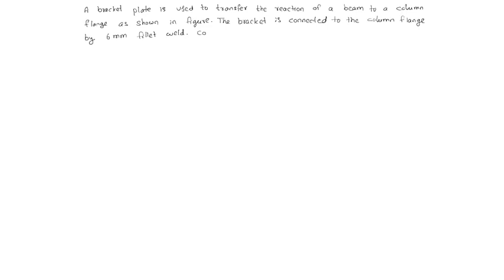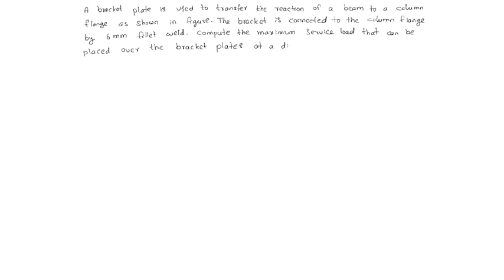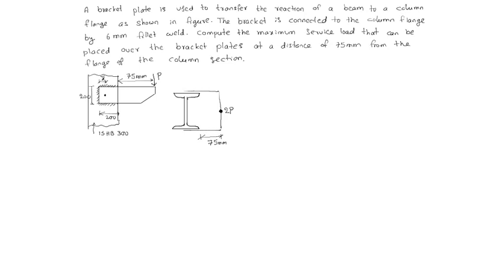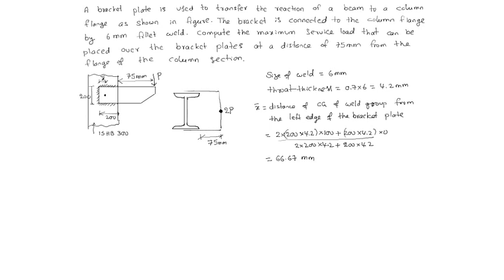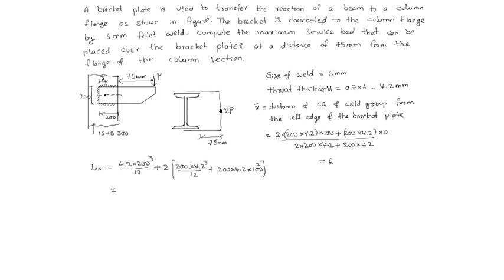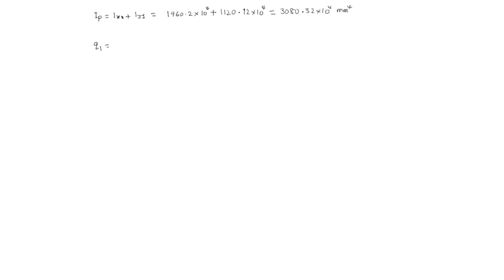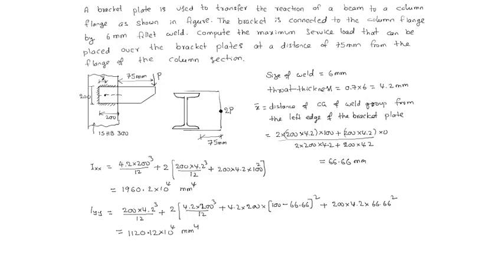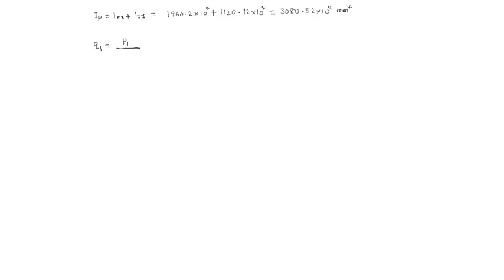welded bracket connection type I 01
welded bracket connection type 1